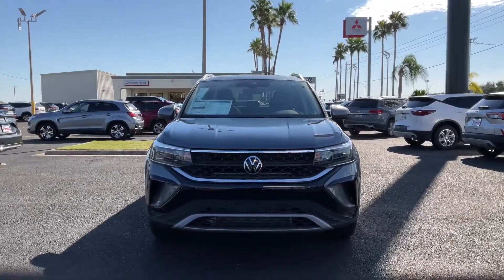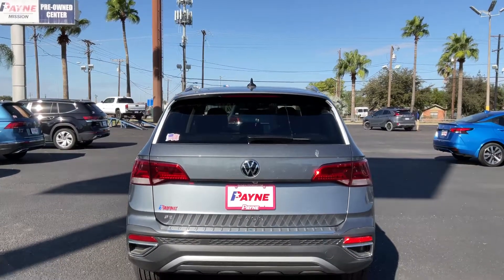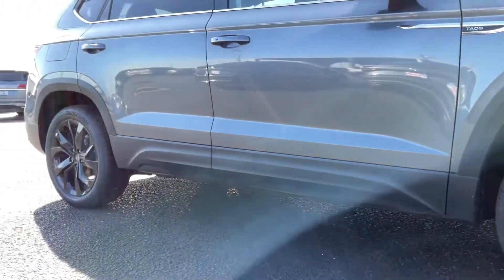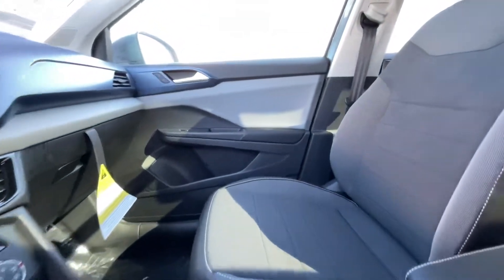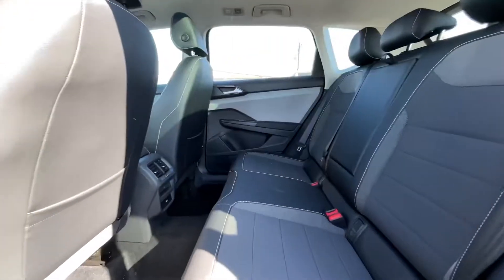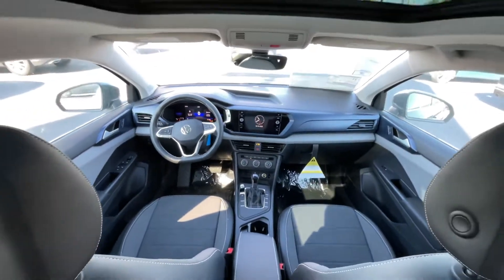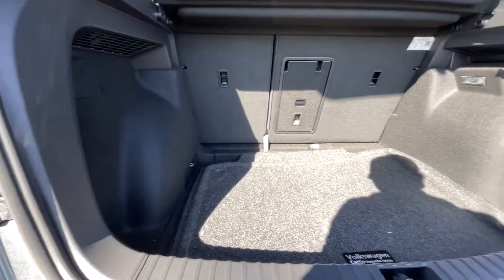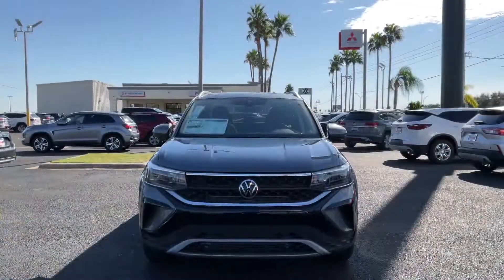2022 Volkswagen Taos SE | Payne Mission Volkswagen Mitsubishi | Mission, Texas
This 2022 Volkswagen Taos SE is proudly offered by Payne Mission VW
This Volkswagen includes:
- VW CARE
- REAR SENSORS DELETE
- VW CAR-NET SAFE
    - Telematics
    - Requires Subscription
- SECURITY WHEEL LOCKS
    - Wheel Locks
- DRIVER ASSISTANCE PACKAGE
    - Automatic Highbeams
    - Intermittent Wipers
    - Adaptive Cruise Control
    - Cruise Control
    - Rain Sensing Wipers
- CHROME BUMPERDILLO PROTECTION PLATE FOR REAR BUMPER (PIO)
- ROADSIDE ASSISTANCE KIT
- CARGO AREA RETRACTABLE PRIVACY COVER (PIO)
    - Cargo Shade
- WHEELS: 18 BLACK ALLOY
- FRAMELESS AUTO-DIMMING REARVIEW MIRROR (SRV)
- PANORAMIC SUNROOF PACKAGE
    - Panoramic Roof
    - Generic Sun/Moonroof
    - Sun/Moonroof
- RUBBER MATS KIT (SNM)
    - Floor Mats
This SUV gives you versatility, style and comfort all in one vehicle. Stylish and fuel efficient. It's the perfect vehicle for keeping your fuel costs down and your driving enjoying up.
Just what you've been looking for. With quality in mind, this vehicle is the perfect addition to take home.